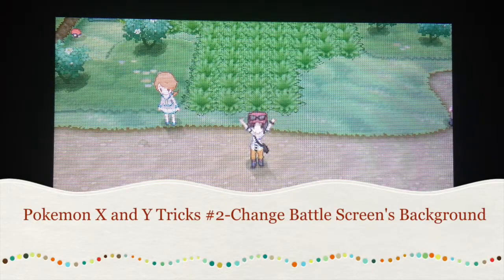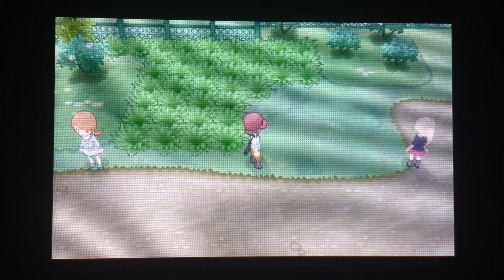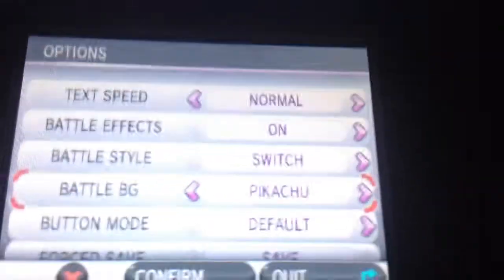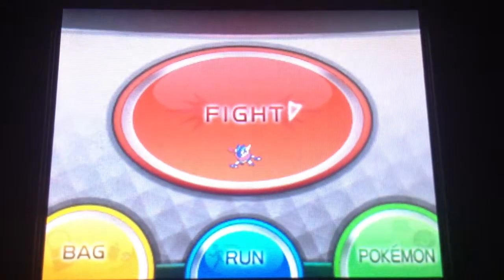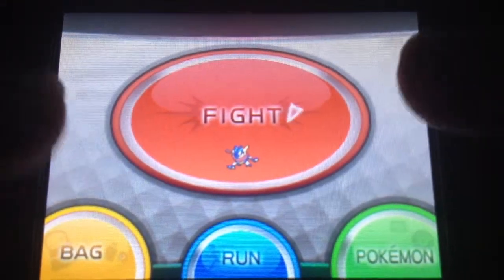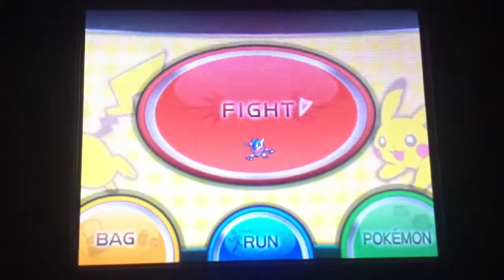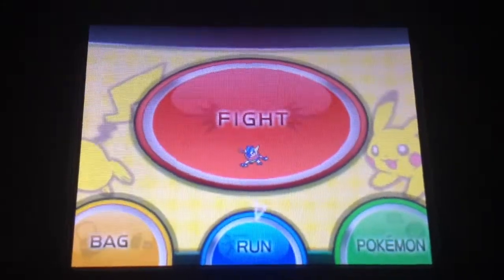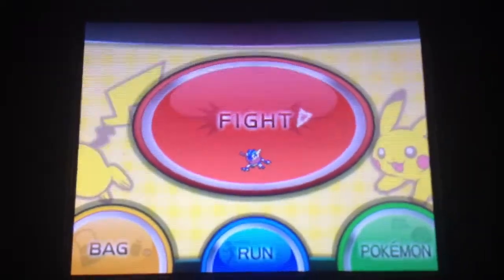Pokemon X and Y Tricks #2-Change Battle Screen's Background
Part 2 of my Pokemon X and Y tricks where I show you how to change the battle background in the game.